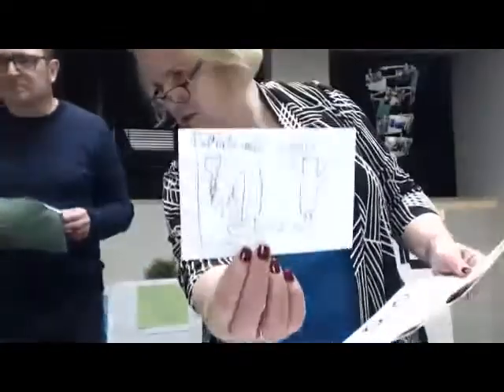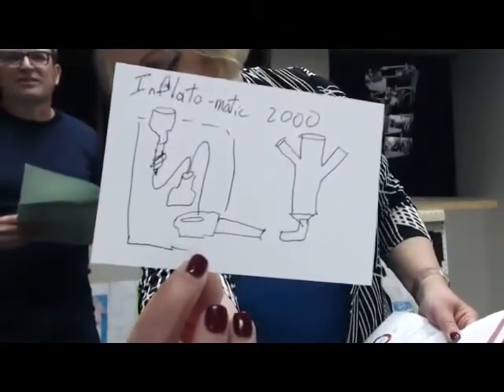The Big Fix Team Manager Training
Team Manager Training